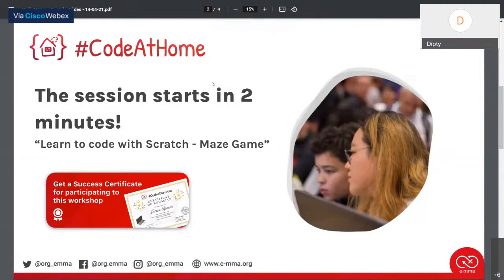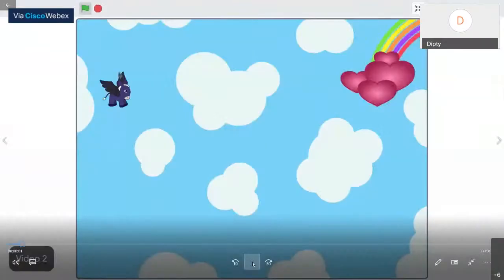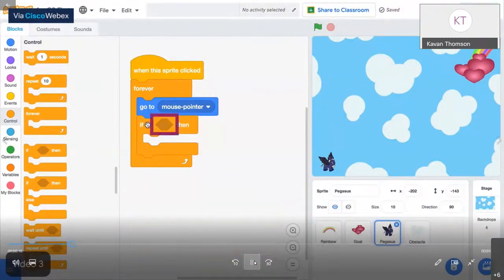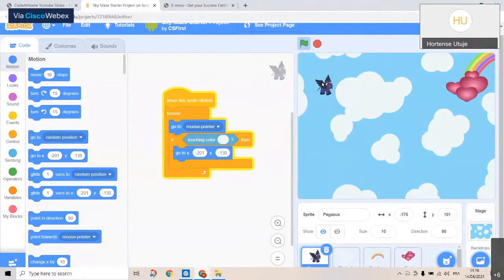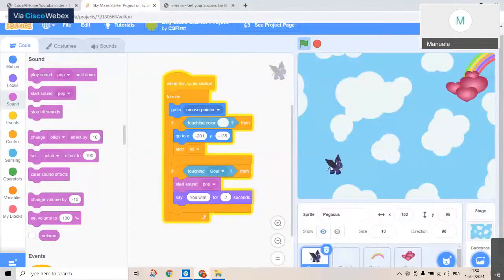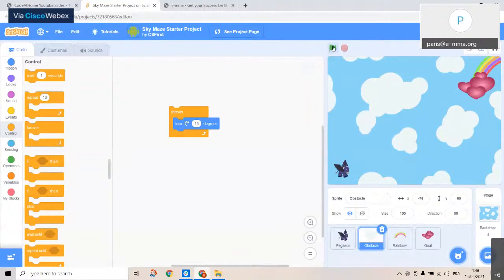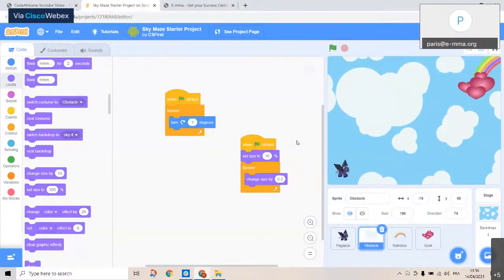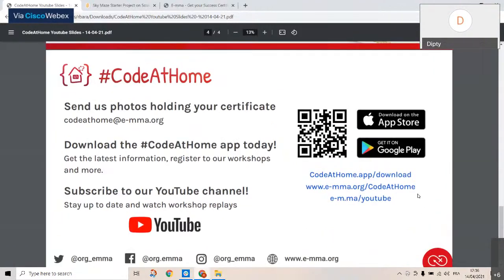CodeAtHome Learn to code with Scratch - Maze Game - Wednesday, April 14th 2021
CodeAtHome session
Wednesday, April 14th, 2:30 pm - 3:30 pm IST

Learn programming with the E-mma association from your home!

                   Learn to code with Scratch - Maze Game

During this workshop, you will have the opportunity to discover new programming concepts by recreating a well-known video game, in a fun and inclusive environment.

To check out the schedule of the upcoming sessions and register for them, use this

Share your thoughts with CodeAtHome